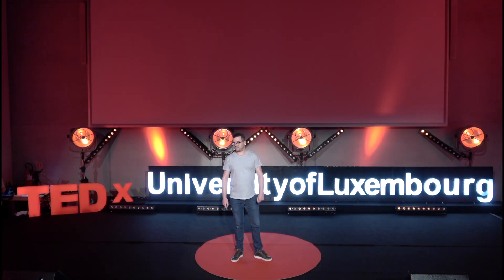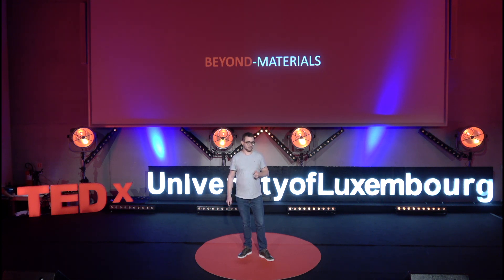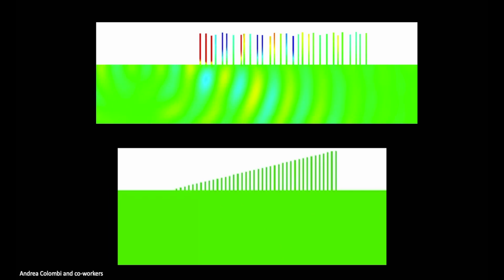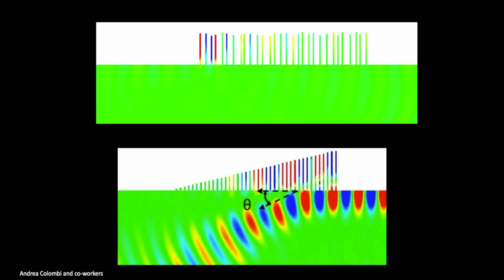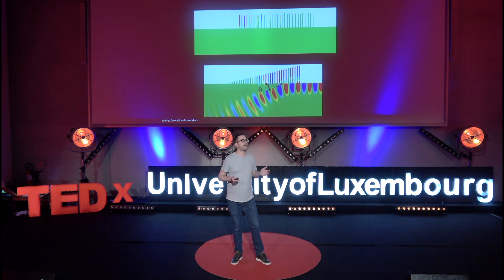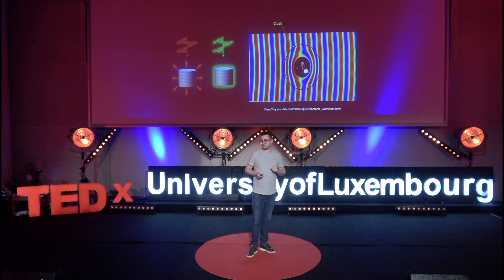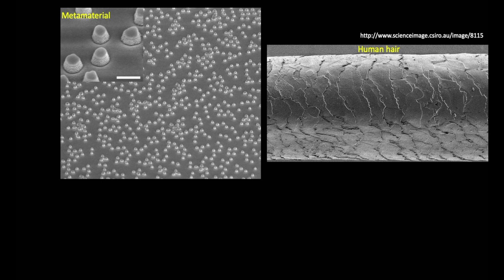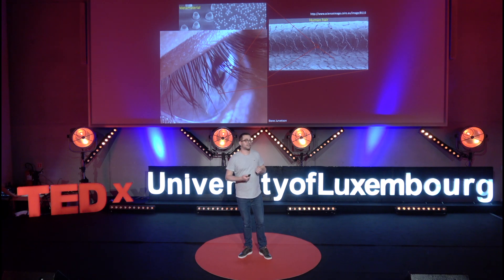Metamaterials matter: smart material of future | Nicolò Maccaferri | TEDxUniversityofLuxembourg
"What do Harry Potter, a cathedral and an earthquake have in common? To answer this question, we will start a journey in the magic world of metamaterials, which are special type of materials displaying novel and unexpected properties never observed in nature."

Nicolò is a Researcher at the University of Luxemrboug where he explores how light and matter interact between each other on size scales one thousand times smaller than our cells, and on temporal scales one thousand trillion times smaller than a second. Nicolò is a Researcher at the University of Luxembourg where he explores how light and matter interact between each other on size scales one million times smaller than our cells, and on temporal scales one thousand trillion times smaller than a second. This talk was given at a TEDx event using the TED conference format but independently organized by a local community.